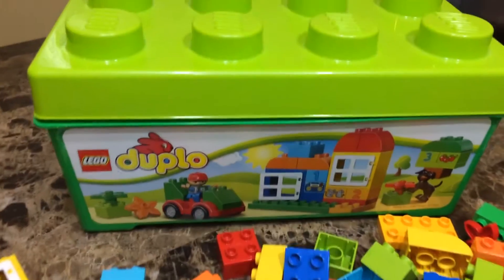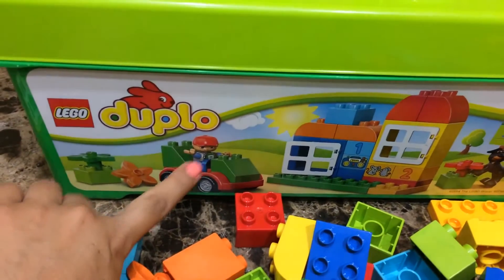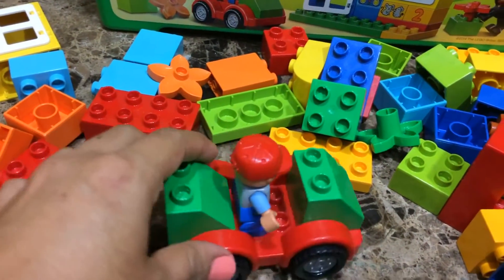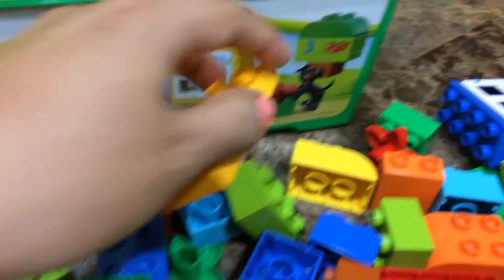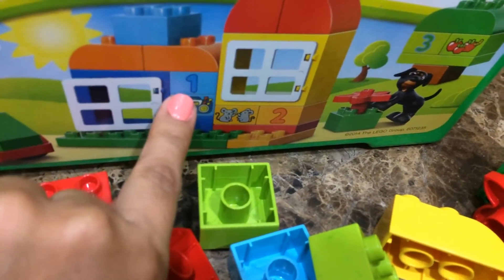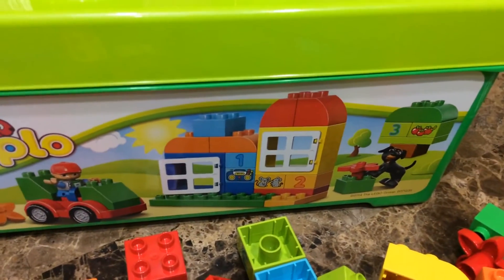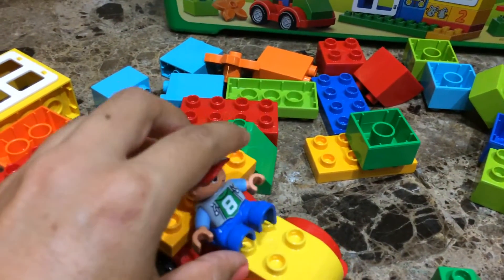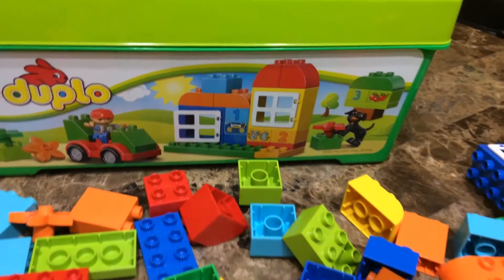LEGO DUPLO All-in-One-Box-of-Fun set - Mini Review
Hello everyone!!

Here is a mini review of the LEGO DUPLO All-in-One-Box-of-Fun set.

Thank you all so much for watching. We had a great time doing this mini review.

Zee's Toy Reviews and More